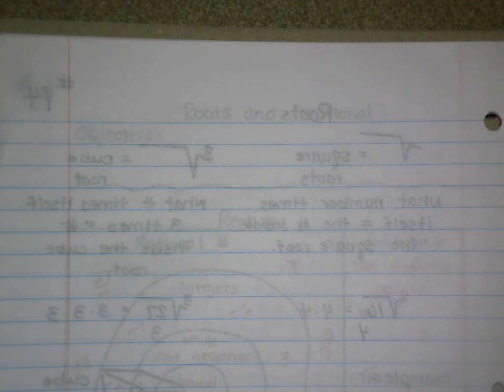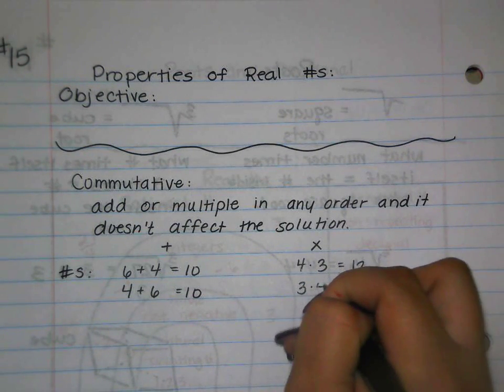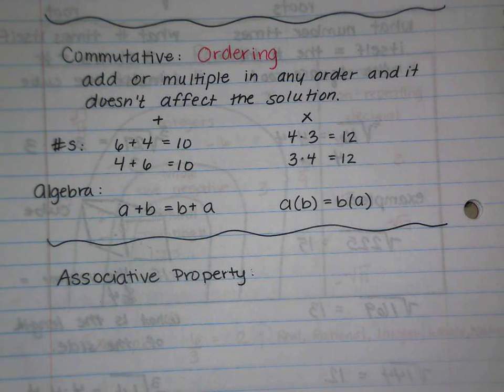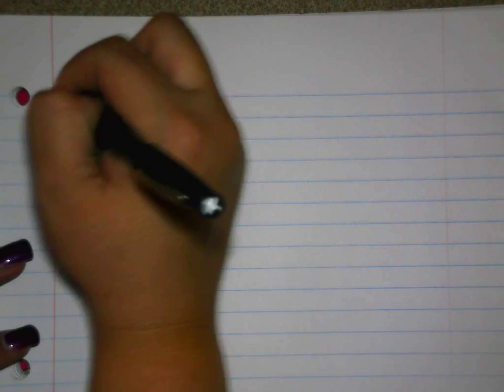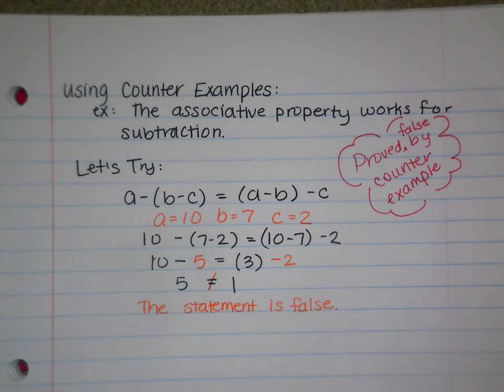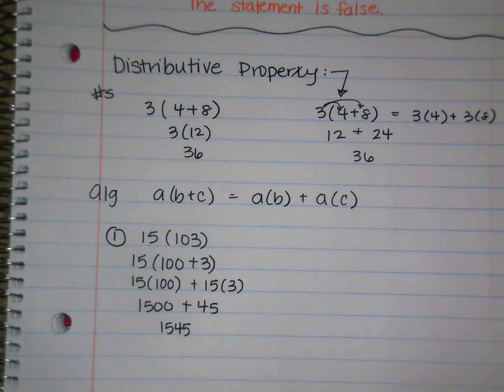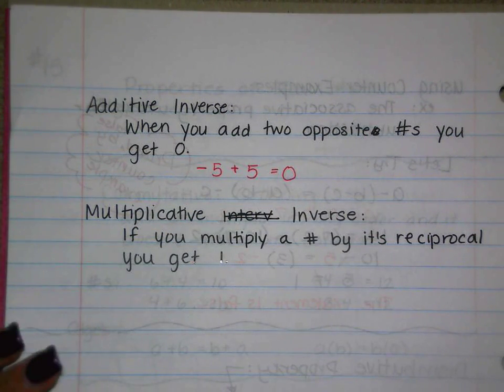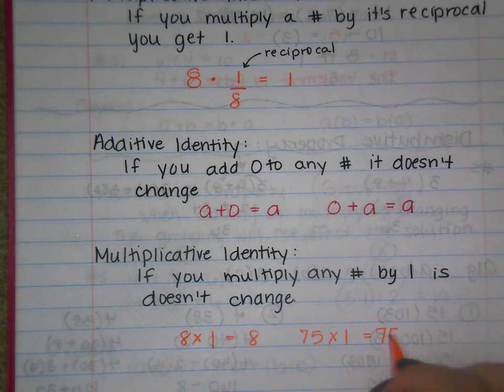Properties of Real Numbers